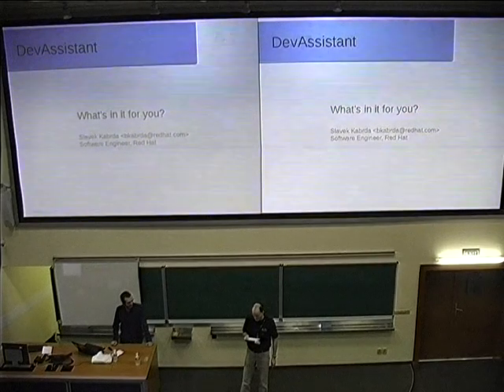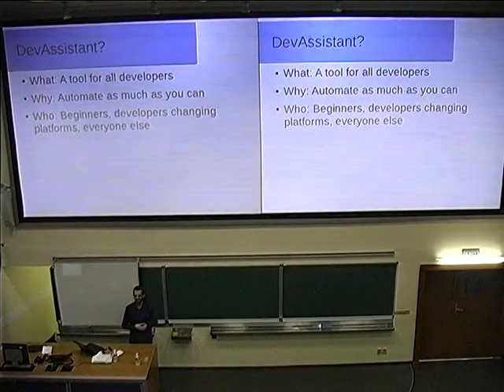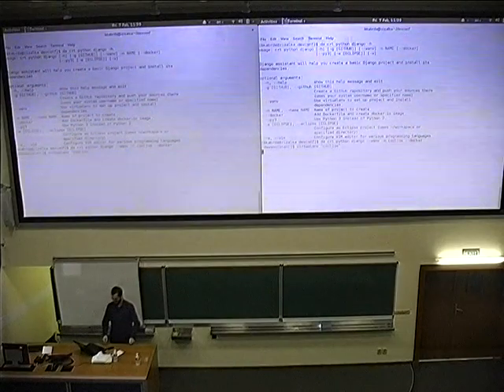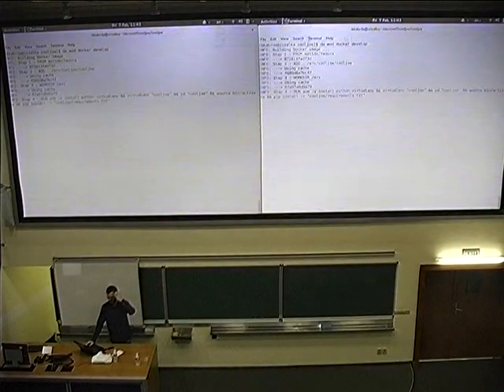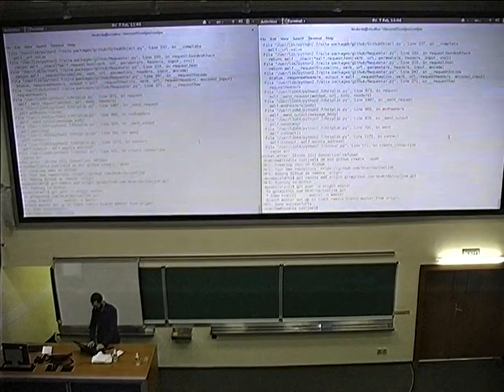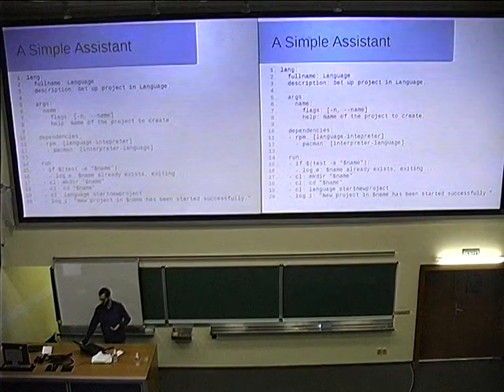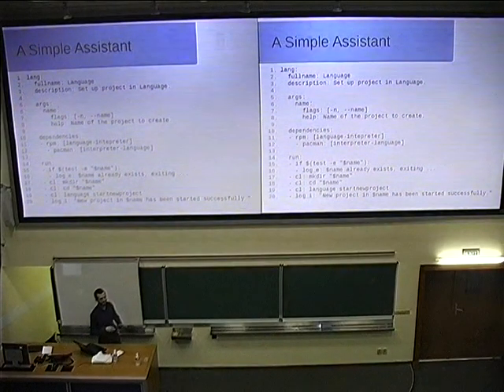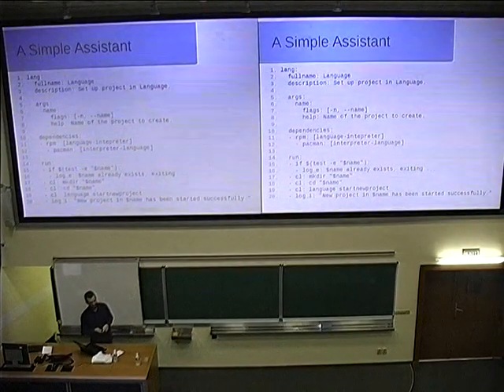Bohuslav Kabrda - DevAssistant - What's in It for You?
DevAssistant is a new tool that targets both development beginners and seasoned coders. It can set up development environment, kickstart new projects in various languages and frameworks and install dependencies. This presentation will explain how DevAssistant works, what the future plans are and what it can do for you.